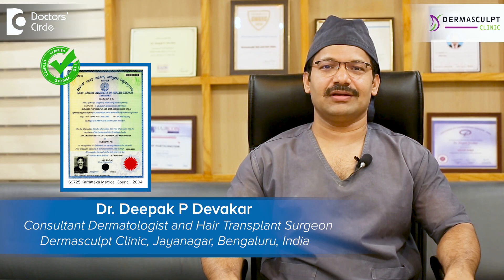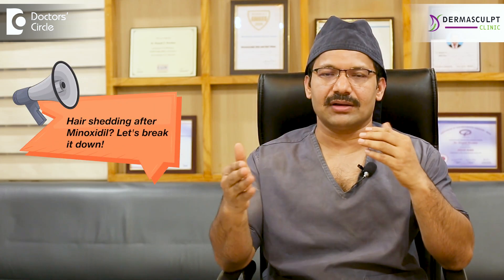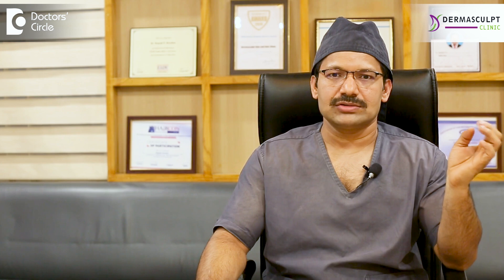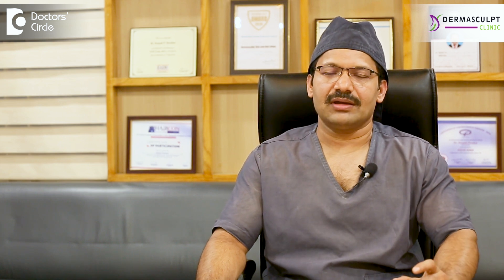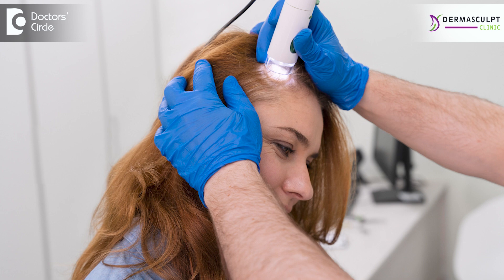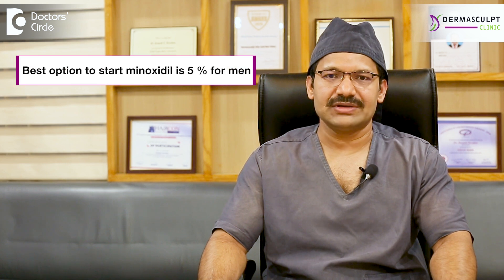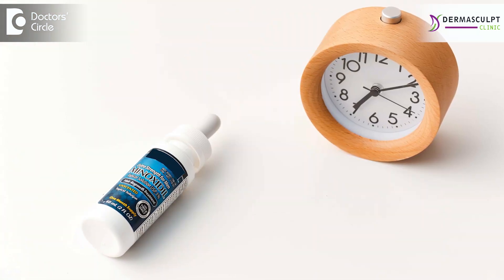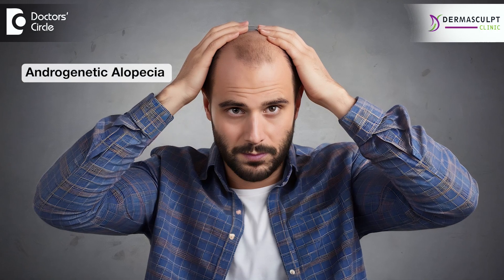Can MINOXIDIL cause HAIR LOSS? | Minoxidil Shedding | Baldness | Alopecia hair -Dr.Deepak P Devakar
Dr. Deepak P Devakar | Phone 📞 : , 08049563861 (Online & in-person appointment can be booked online or by call) | Consultant Dermatologist and Hair Transplant Surgeon | Dermasculpt Hair Transplant and Skin Clinic, Bengaluru, India | Registration No. 69725, Karnataka Medical Council, 2004
Minoxidil shedding is a very common term and it is noticed by patients who are using the minoxidil solution. This situation where the hair follicles are affected immediately after starting to using minoxidil they see in 2 to 3 weeks the head start shedding more. This is not worsening of your baldness or hair loss. Basically the hair follicles are improved with the minoxidil solution application and they enter growth phase. When they start growing better the old thin hair follicles fall off and the newer thicker hair follicles from the same hair root the new hairs start growing. So that is the time when the hairs are shedding and they see a sudden loss of hair when they are combing or washing their hair or towel they can see lot of hair shedding. So this is normal it is not to be concerned about. Usually this kind of shedding can last for a month in some of them it can be just one to two weeks. This doesn't reduce your number of hairs or it doesn't cause any permanent baldness. So there's no need to be concerned about. If you continue using no solution your hairs will grow back and in a couple of months the growth gets better and you can see this better thickness of hair. Many of them avoid minoxidil just because of the fear of losing excessive hair after doing the regular application of minoxidil. By using minoxidil regularly this will give a good growth of hair but in first one month you may not see significant difference after 3 months you start noticing the difference and it will be much better than what has happened in the earlier stage. So how to reduce minoxidil shedding? Minoxidil shedding can be more if there is any associated conditions if your diet is poor the hairs are not in a healthy growth phase because of it the start shedding more. So we suggest you have a healthy nutritious diet you can have four five almonds soaked almonds every day vegetables and one fruit every day if you are having a healthy diet it will cut down this excess shedding of hair if there is any associated deficiencies blood workup has to be done to understand if there is any excessive shedding. So during the consultation before starting minoxidil we do a detailed consultation. So we understand their scalp condition and what is the probability of such excessive shedding can also be analyzed at stage. Now if the shedding happens as the hair follicles are there they will eventually grow back. There is no such permanent problem happening but you can also use some serums to reduce this minoxidil shedding this can be combined with Minoxidil now we have available options which is having minoxidil along with peptides which will help in reducing the shedding of minoxidil stage this can also be reduced by gradually increasing the minoxidil concentration. If you start from 5% for men it is the best option to start with that. Once daily application is not enough but if you see excessive shedding you can start with once daily application for 2 weeks followed by that you can make twice daily application of minoxidil after a month. By doing this your sudden rapid shedding will not happen and there will be a gradual shedding which is not significantly noticed once you start using minoxidil regularly over a period of time you also see the growth gets better and many of them want to stop minoxidil because they are not comfortable using it over a period of long terms. In such conditions we can switch over to oral minoxidil which is also available now it is safe and it's very effective but it has to be done at a gradual pace we understand their health condition and then we will advise and give a prescription according to their scalp which will help in avoiding a rapid shedding of the minoxidil shedding is temporary and is going to help in long term it is a US-FDA approved medicine and it's very effective. If you are using only serums or any such peptides only to stop the androgenetic alopecia or the patterned baldness it will not be enough to stop your baldness. So don't shy away from using minoxidil solutions it is better to use it regularly to get good results.

Minoxidil shedding phase | Minoxidil shedding phase how long |Minoxidil and shedding |Minoxidil shedding hair care |What is minoxidil shedding |How to stop minoxidil shedding |Hair shedding with minoxidil